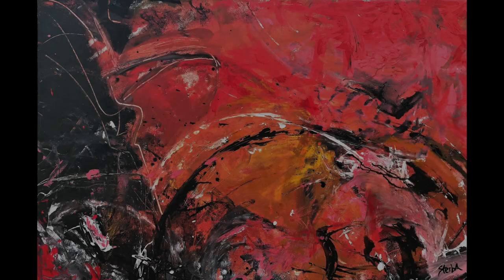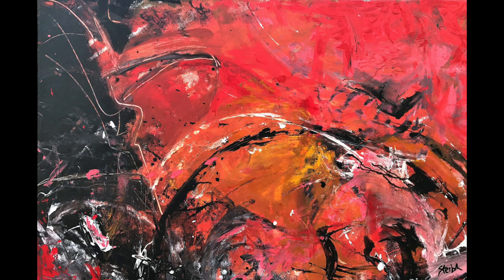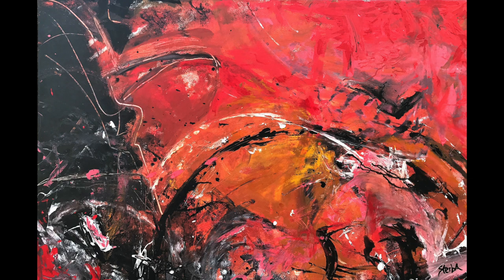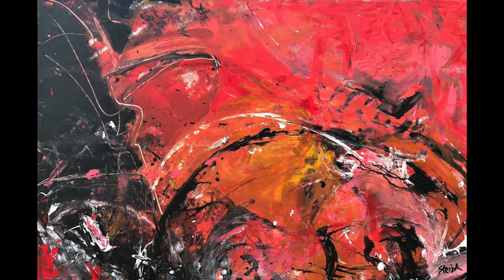Synergy by Lynnie Sterba with Craig Addy - Music meets Art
Lynnie and I have a conversation about her painting Synergy and than Craig re-creates it with a piano improvisation.

This is an excerpt from Craig Addy’s April 18, 2021 concert, Your Stories Told in Music, with guest painter Lynnie Sterba. During this excerpt, Lynnie, Craig and the audience explore three of Lynnie's paintings and Craig spontaneously improvises at the piano to re-create each painting.